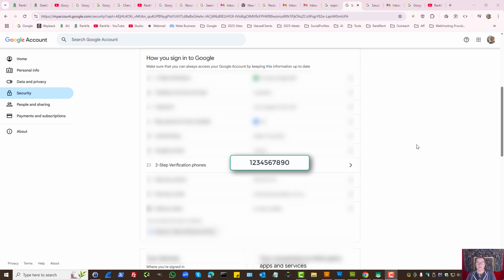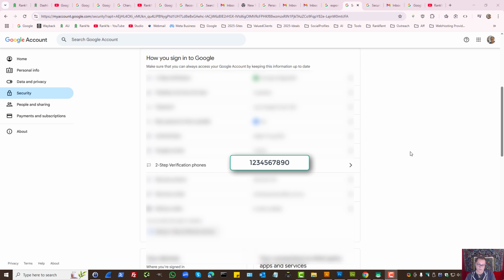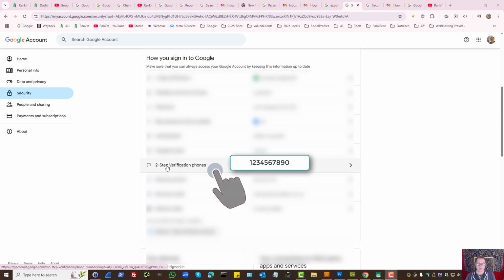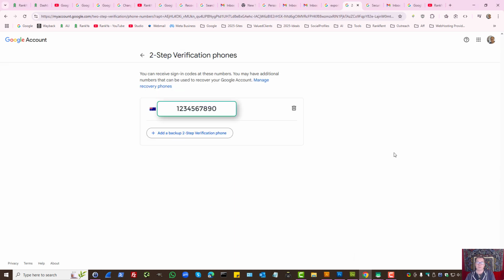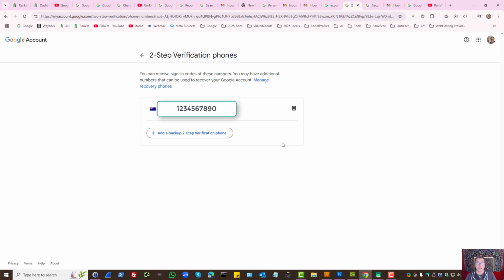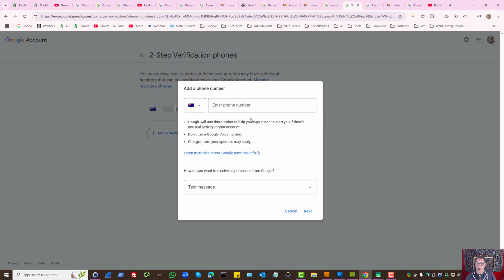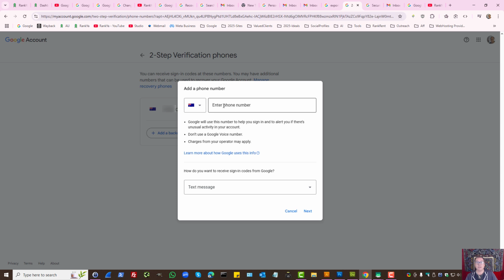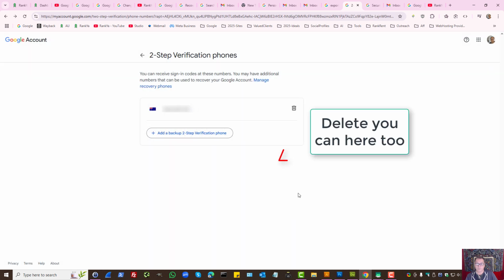How-to Change Gmail OTP Phone Number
video tutorial shows how-to add recovery phone number in your Google Account so that you can get OTP (One Time Password) to access your gmail account.

To add a recovery phone number
Sign in to your Google Account
On the left navigation panel, click Personal info.
To add a recovery phone number, follow the steps on the screen.

Change a recovery phone number
Change your recovery phone: Next to your number, click Edit.
Delete your recovery phone: Next to your number, click Delete.
Follow the steps on the screen.